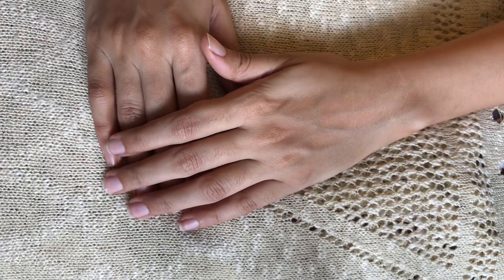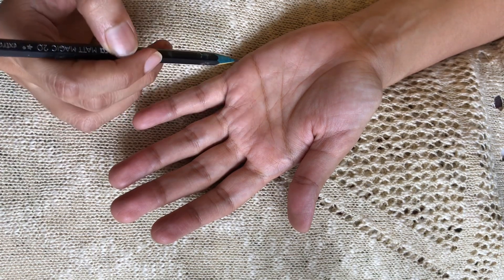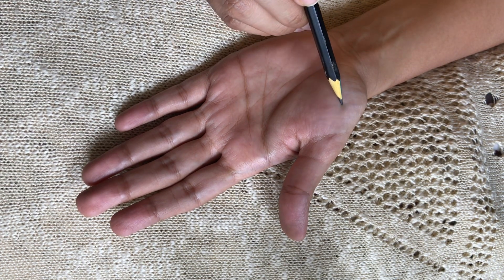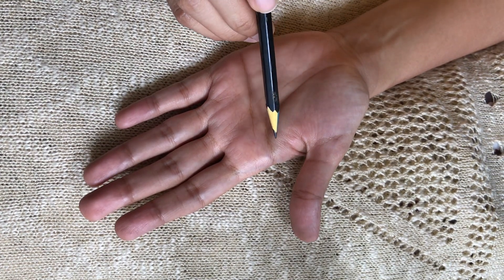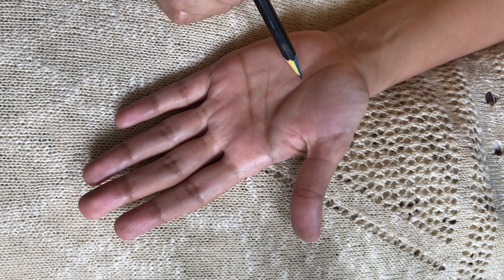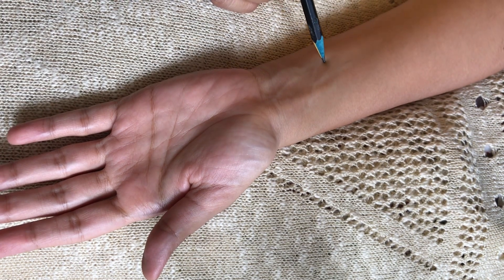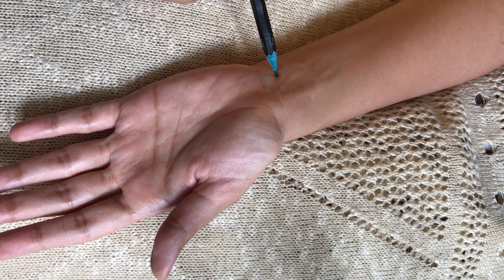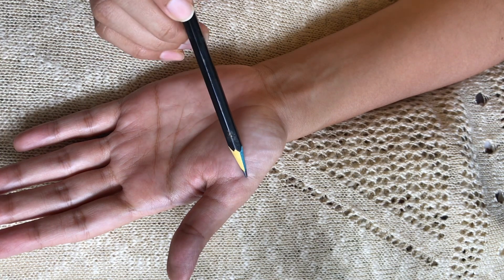ASMR - Tracing hand with pencil ✏️ (Soft Spoken)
Hi Gaaeezz!!

Welcome to Darshini's ASMR channel.

Darshini's ASMR videos are soft spoken and soft sounds.

Follow me on 📱Instagram:  darshinisasmr